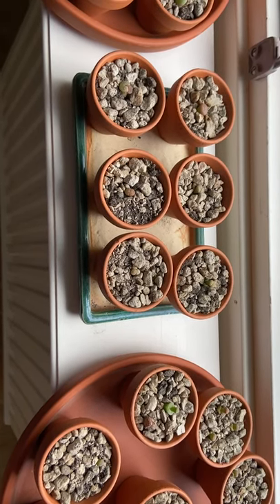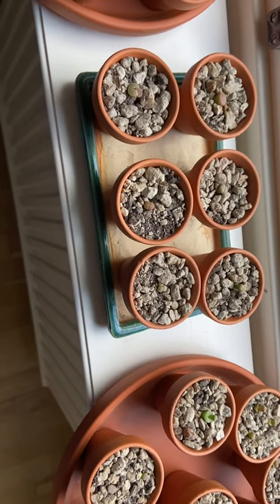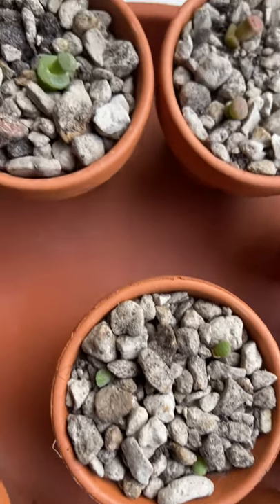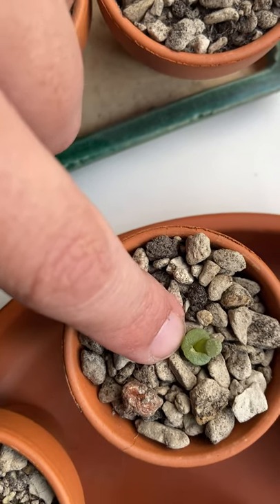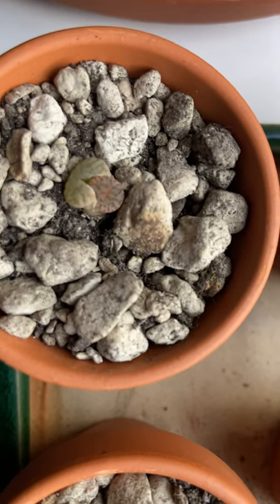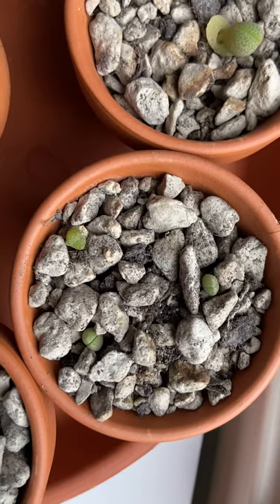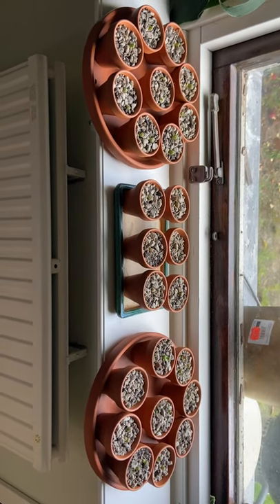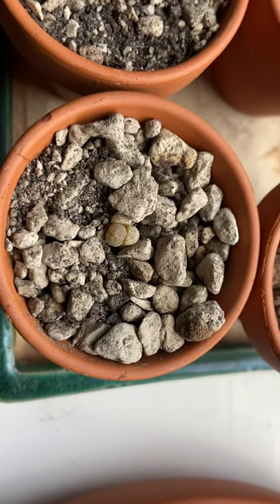Lithops and split rocks update